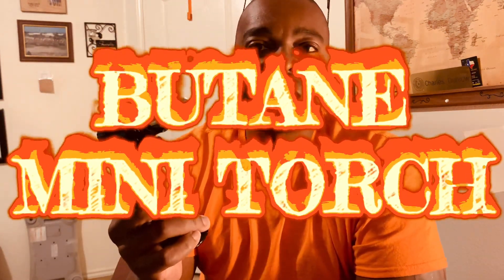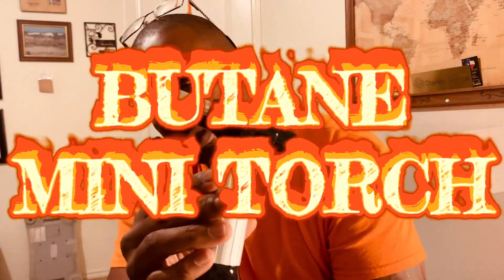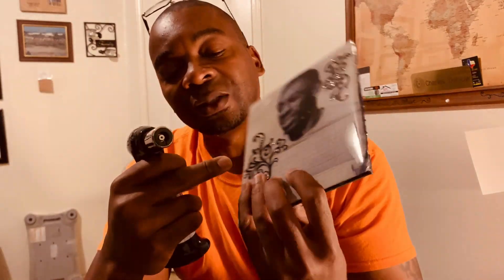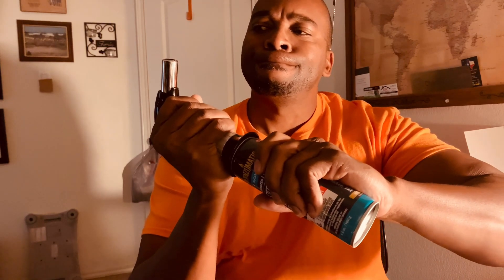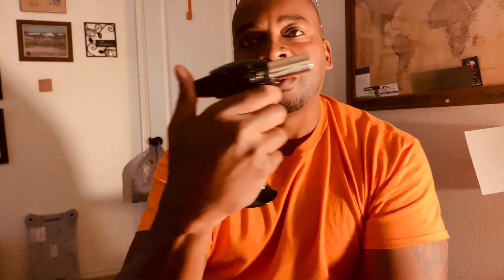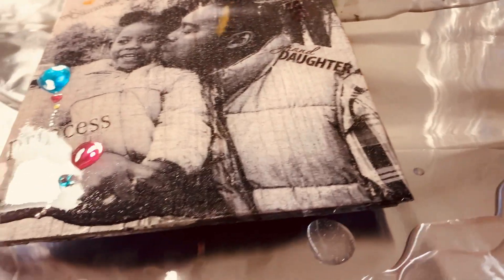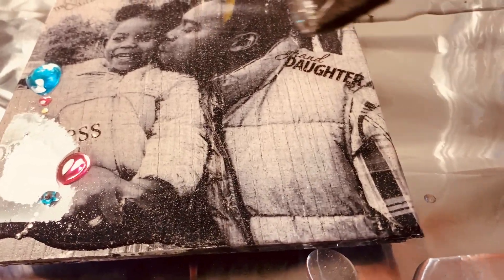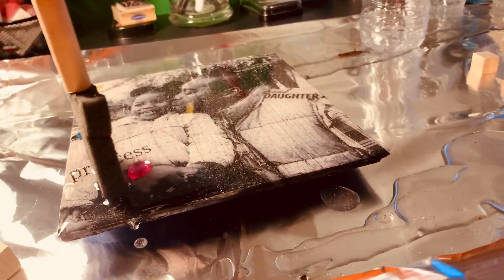My Mini Butane Torch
Showing how to use my new butane torch, on epoxy artwork finishes